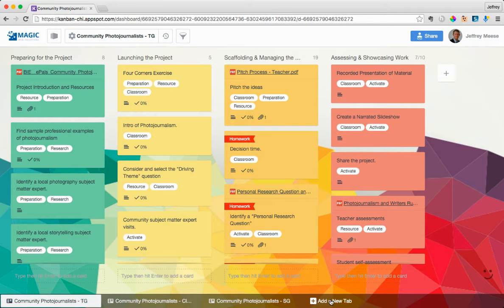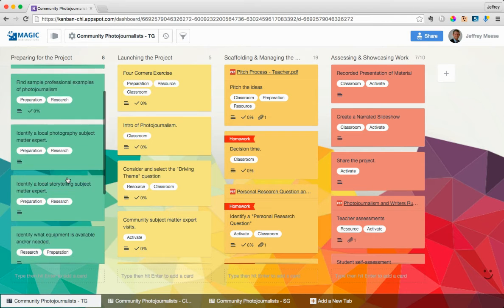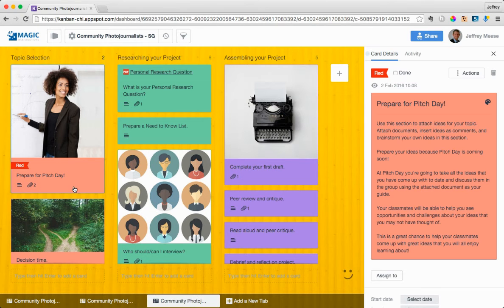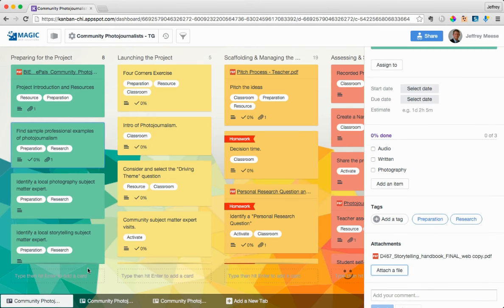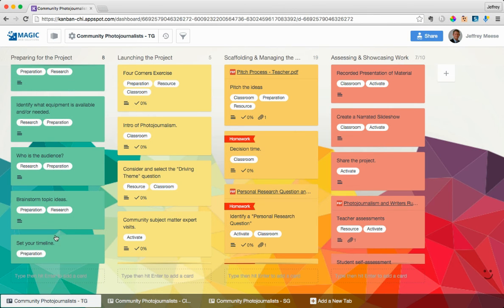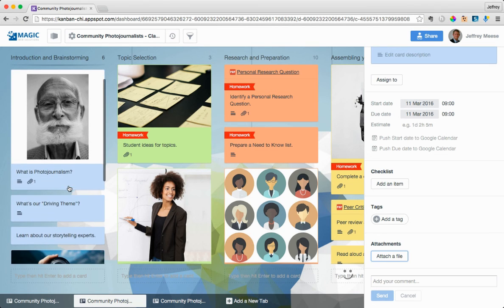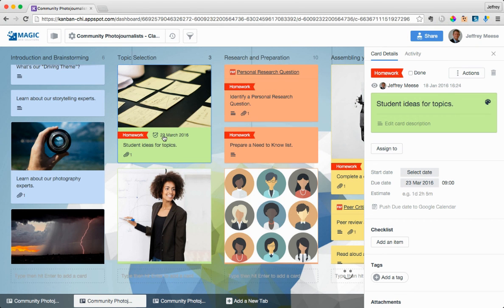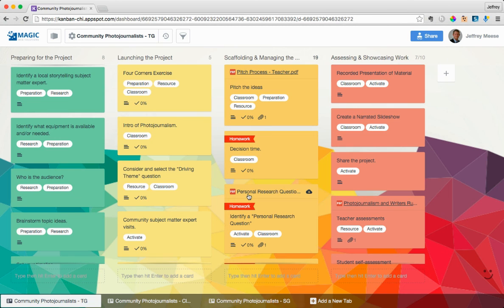PBL lesson with Kanbanchi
We want to help you implement your lesson plan around project-based learning with real project management software baked into the lesson plan.